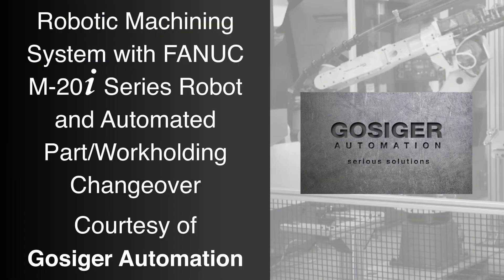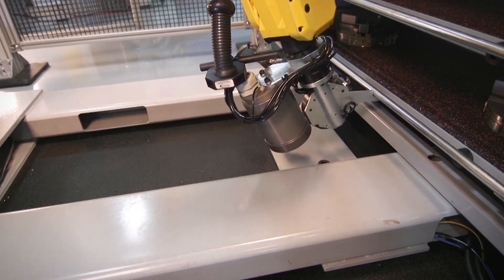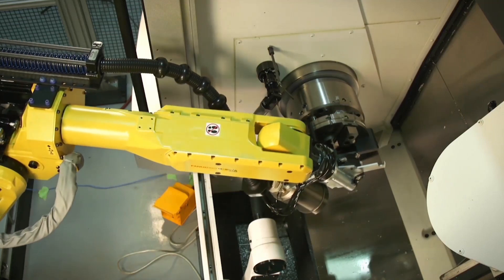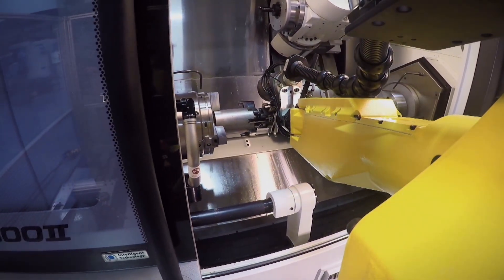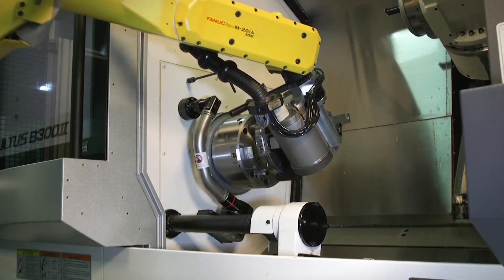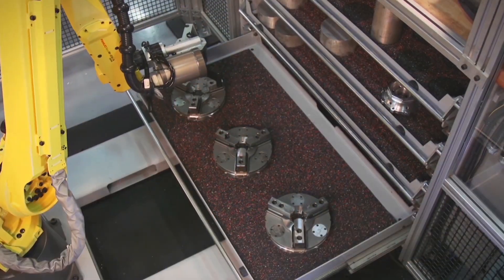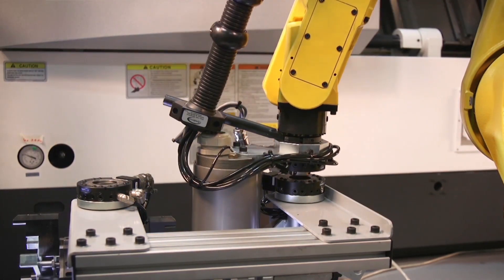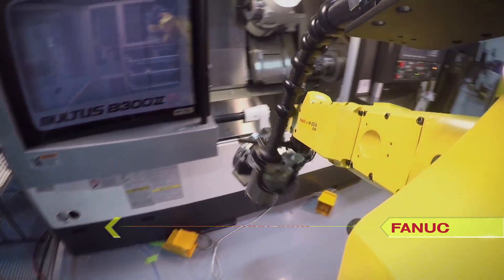Robotic Machining System Features Automated Changeover for Workholding & Parts - Gosiger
The system utilizes FANUC’s versatile M-20i Series industrial robot and with Kitagawa’s new chuck jaw-change system, demonstrate a truly automatic chuck jaw change on an Okuma Multus multi-function lathe.  The system totally eliminates operator involvement in part-to-part changeover of the machine tool.  The chucking system and robot provide seamless production flexibility by allowing this cell to autonomously run a variety of different parts - A capability not possible without an automatic chuck change system.

The FANUC M-20i Series Robot is fitted with a Schunk automatic gripper change unit that allows a robot to automatically exchange its gripper tooling.  One robot gripper tool has been designed to handle the Kitagawa work holding system, can also handle a variety of different parts.  In operation, when the robot completes a run of parts, it automatically exchanges its tooling to load the next chuck into the machine and then exchanges its hand again to one compatible with the next batch of parts.  After the chuck change, the Okuma machine and Fanuc robot seamlessly begin production of a new lot of parts.

Kitagawa’s chuck change system has a spindle nose-mounted receiver that mechanically couples with a pallet holding the three chuck jaws.  To change the chuck jaws, the three jaw-equipped pallets are exchanged.  During chuck change, the robot inserts the jaw pallet into the chuck body where it is mechanically locked into place and is then ready for machining.  Kitagawa’s revolutionary hydraulic chucking system works for either internal or external part gripping.

Parts and the chuck change tooling are stored in a drawer cabinet accessible to the robot.  A different size part blank is stored in each of the top three cabinet drawers and three unique chuck jaw configurations are stored in the bottom drawer.  Based upon a production schedule, the robot loads a particular chuck followed by the appropriate blanks.  When the desired number of parts needed to be machined is reached and the final part is unloaded, the robot then changes its gripper and proceeds to equip the Okuma machine tool with the chucking unit suitable to machine the next group of parts. This fully automated system allows the machine to produce a variety of different parts in any quantity required, unattended.  The system is truly a breakthrough for hi max, low volume parts machining applications.

For nearly 100 years, FANUC America Authorized System Integrator Gosiger Automation has been helping American manufacturers maximize productivity by providing world-class automated solutions.